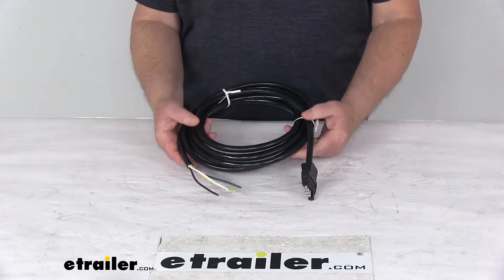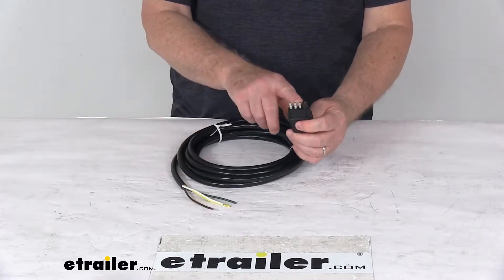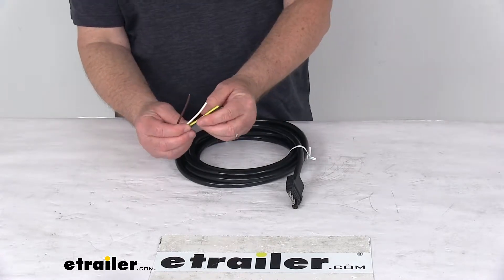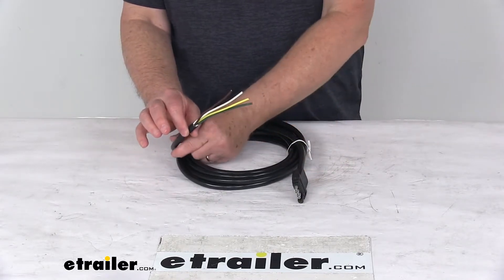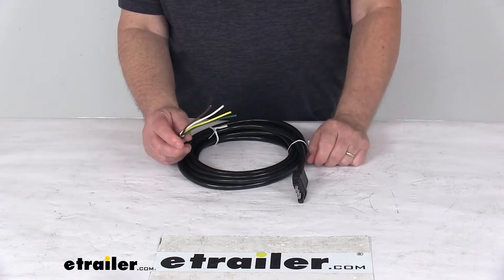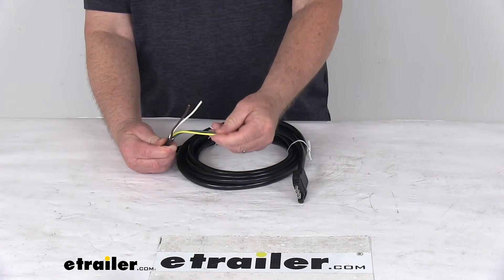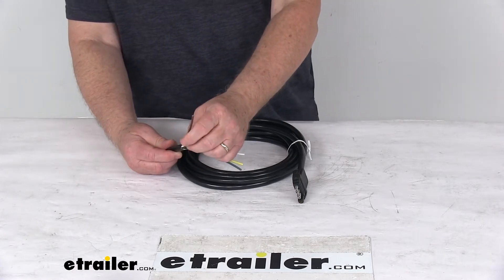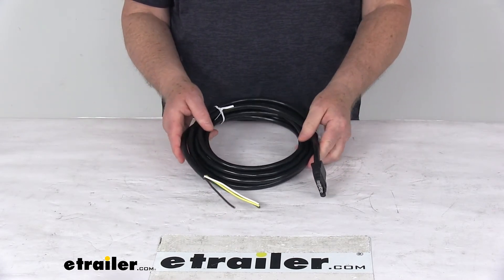etrailer | Ultimate Overview of the Wesbar 4-Pole Flat Connector w/ Jacketed Cable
Today we're going to take a look at the Wesbar 14' long, four-way flat connector with the jacketed cable for the trailer end. Now, this four-way flat connector provides a male plug for your trailer. It uses a jacketed cable to protect the wires against the elements. On this side, you can see I used the color-coded stripped wires to ensure a nice, simple installation. The specs on this again, the total length's 14'. The cable, the jacketed cable diameter is .40 of an inch.

The wire gauge to choose in this is 14 gauge wire. Now, the wire configuration on these colors, the yellow wire would be for your left turn and stop lights, green wire is right turn and stop lights, white wire is for your ground, and your brown wire is for your tail lights, license, side marker, and clearance lights.But that should do it for the review on the Wesbar 14' long, four-way flat connector with the jacketed cable for your trailer end.